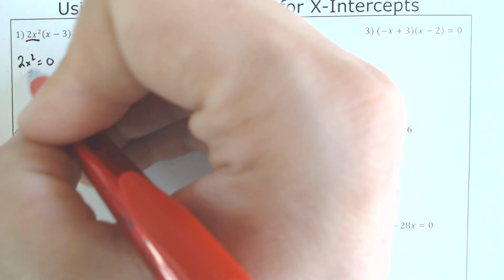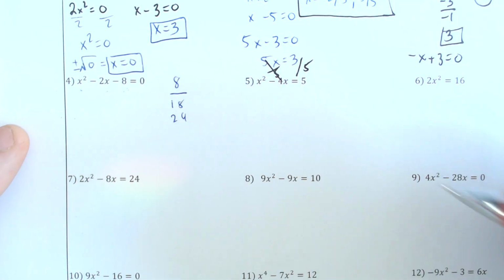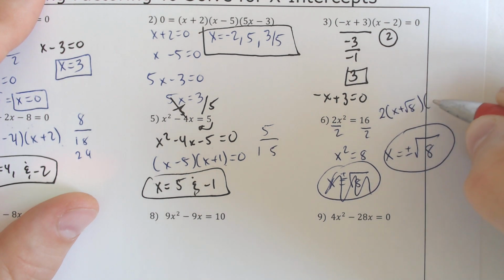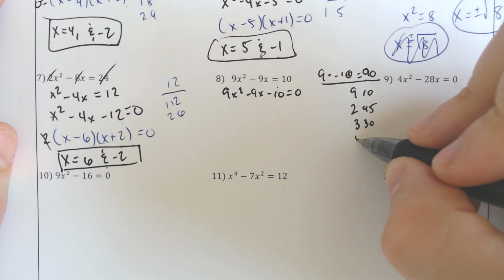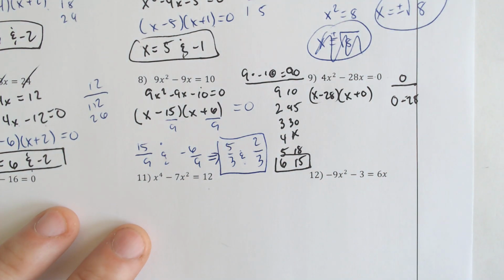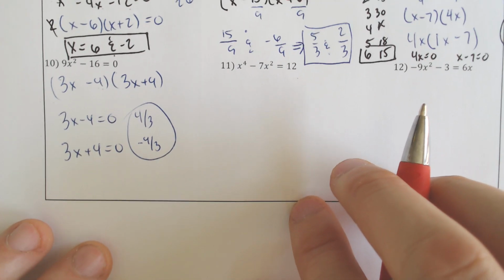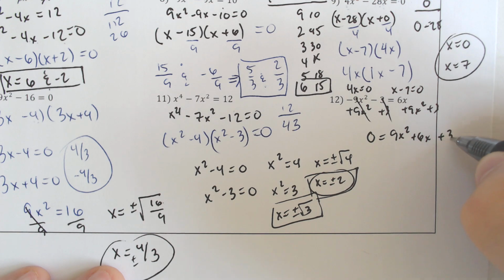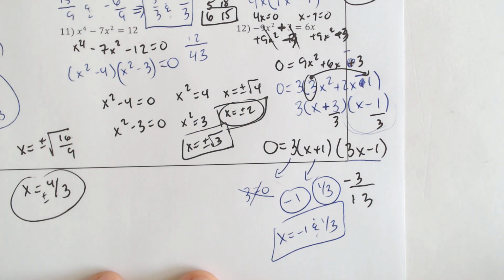Solving Quadratic equations by Factoring